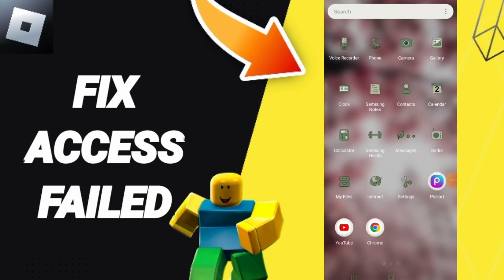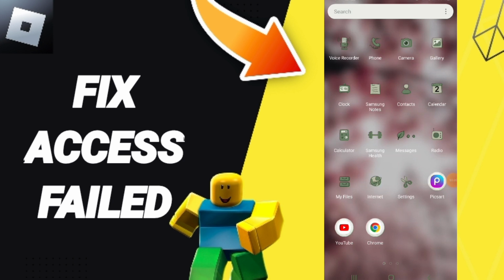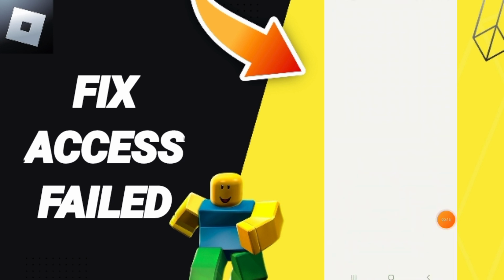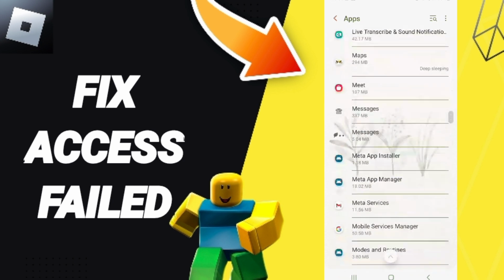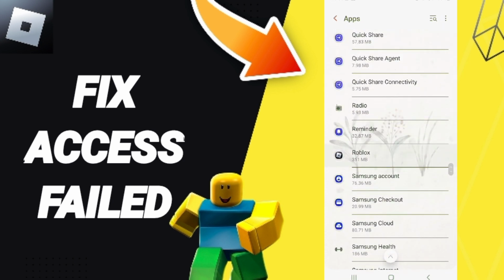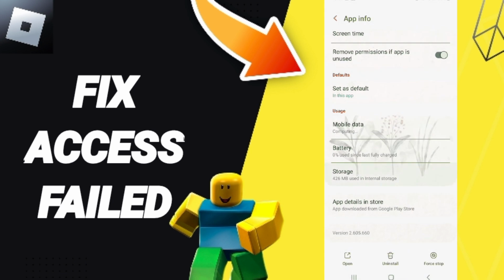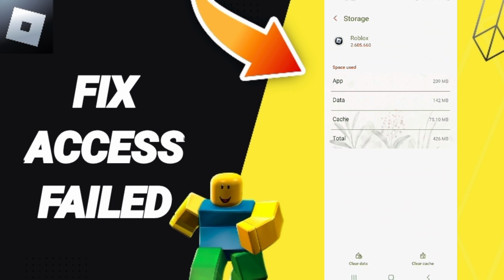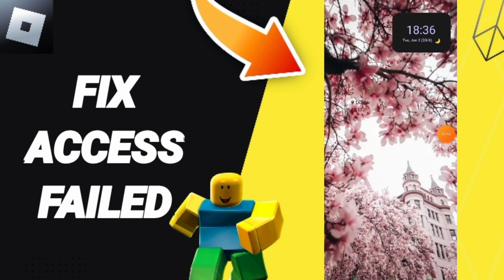How To Fix Access Failed On Roblox App 2024